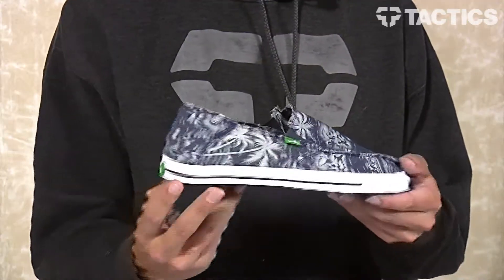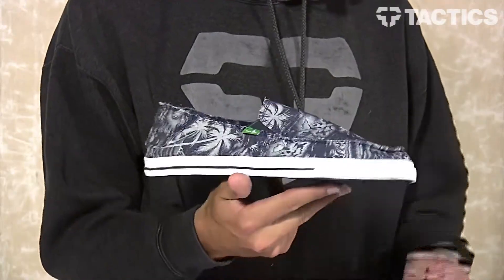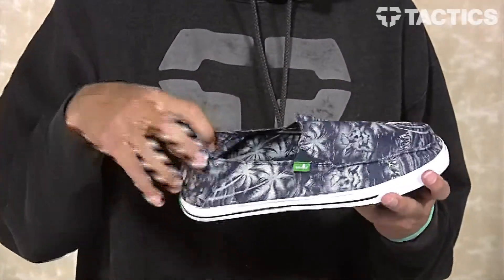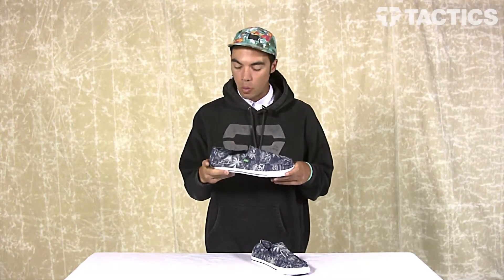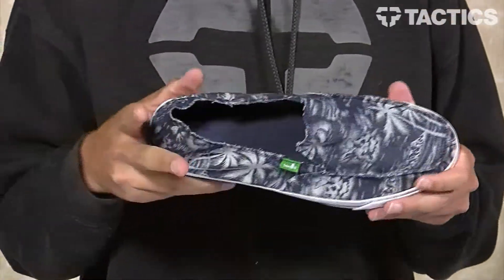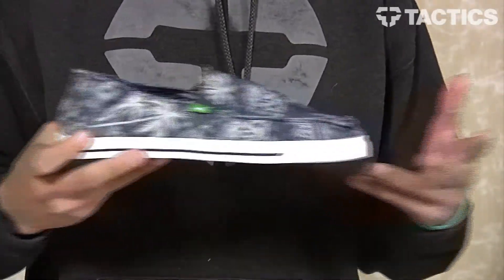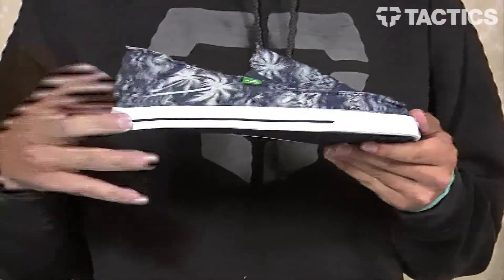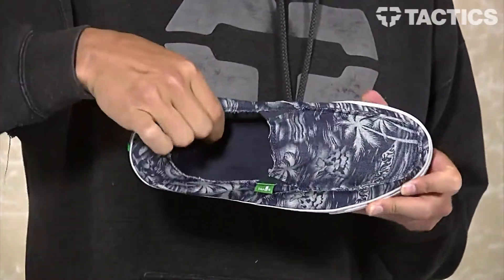Sanuk Baseline Don Bro Sidewalk Surfer Review - Tactics.com